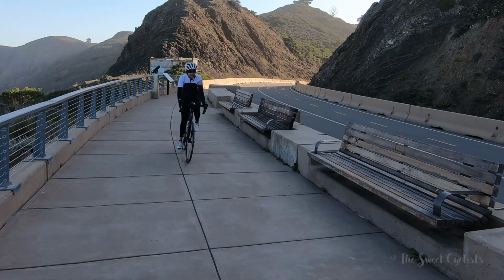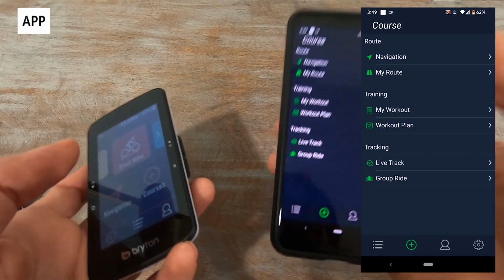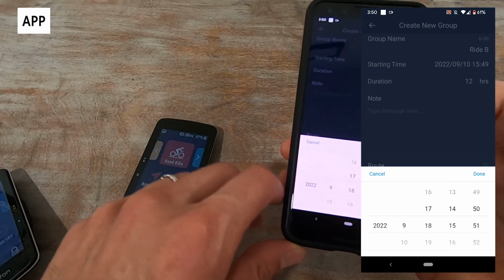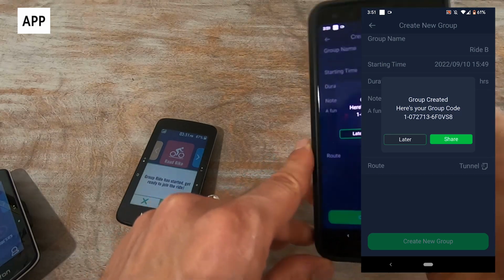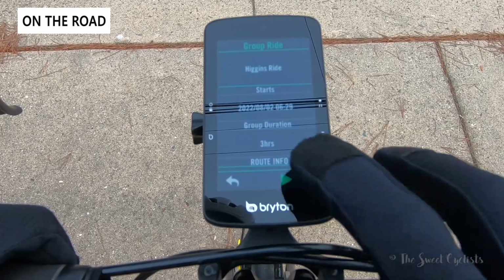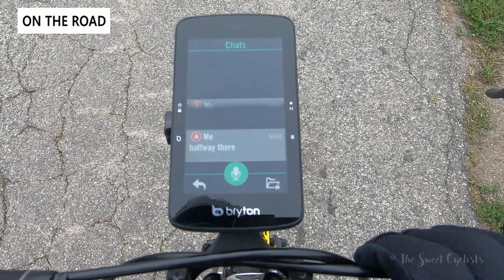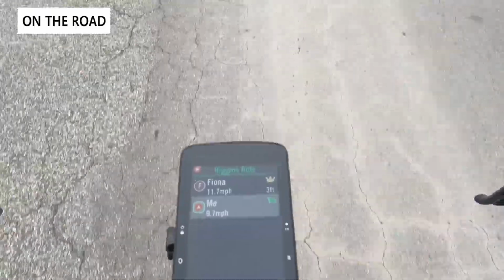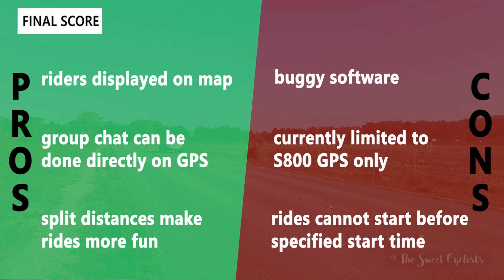Group rides made easy! Cycling guide to Bryton Group Ride and Chat - Setup and Riding Footage (S800)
If you’ve ever tried to coordinate or participate in a group bike ride you’ll know how frustrating it can be. Not only can you have unreliable participants who may start late, but some riders may run into mechanical issues or delays that cause them to miss the start time. Bryton’s new group ride and chat feature offers the ability to see other riders directly on your map and even send or respond to chat messages directly from your GPS computer instead of having to wait around or make calls to figure out if people are on their way. It’s a new feature that, at the time of writing this, is only available on the Bryton Rider S800. However we expect Bryton to extend it to other GPS computers in their lineup such as the Bryton Rider S500 in the future.

In this guide we’ll go over how to create group rides, join them and how to use the map views to see other riders and chat with them. Note, this feature requires having your phone connected to the GPS via the Bryton Active app and utilizes your cell reception to transmit your location and chat messages. The observations and instructions in this guide are based on the Android App v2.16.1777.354 so some of the steps described here may change. It’s safe to assume many of the bugs or features will be updated or improved over time so we recommend referring to the official manual or Bryton website for the latest instructions...

00:00 Intro
00:50 Bryton Active App Setup
03:16 Riding Footage
05:25 The Final Score